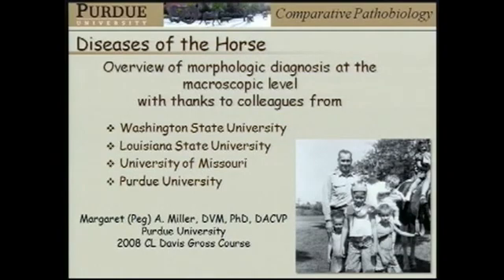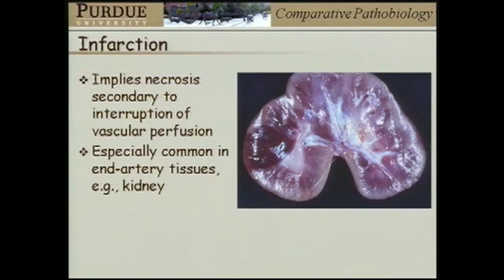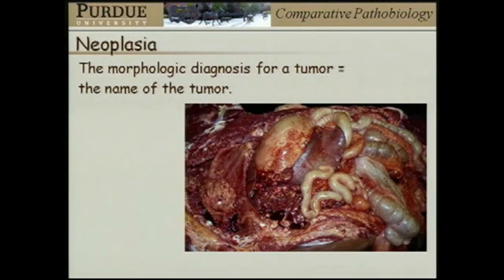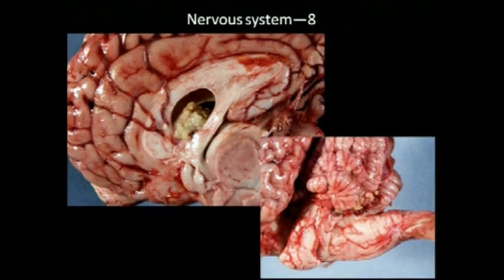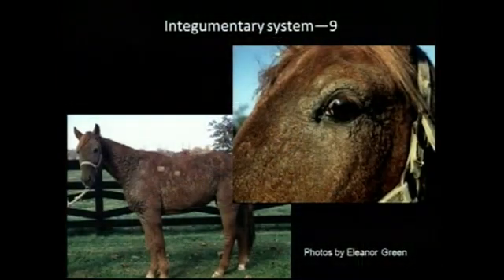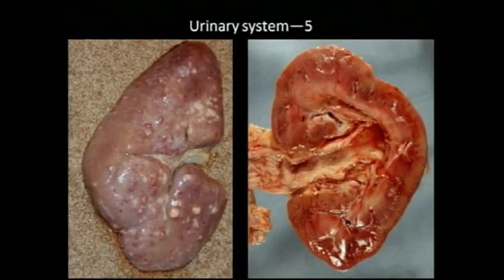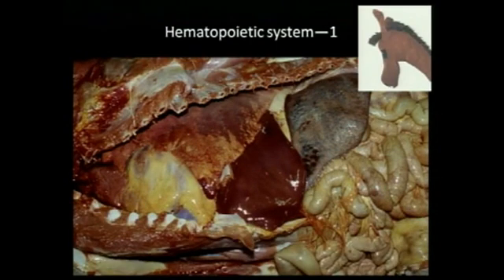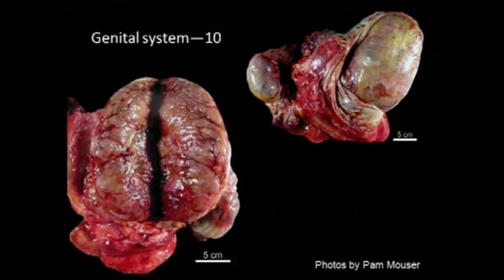Diseases of the Horse Dr Margaret A Miller 2008